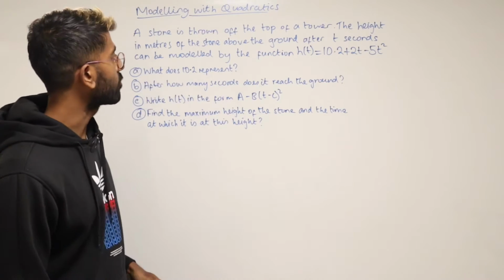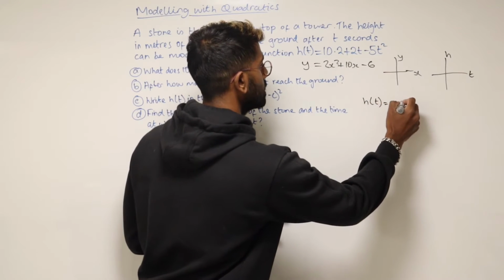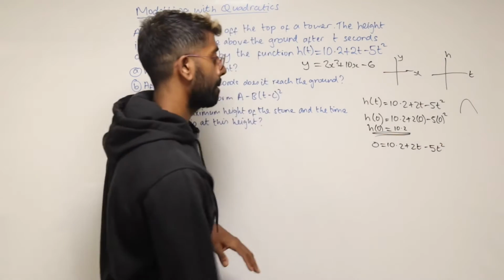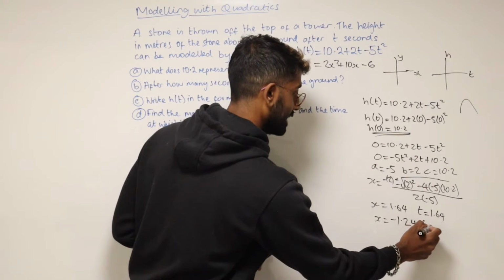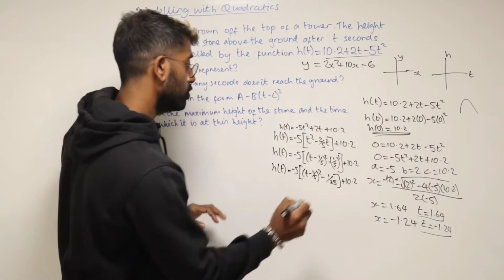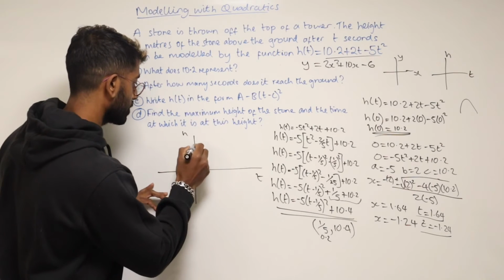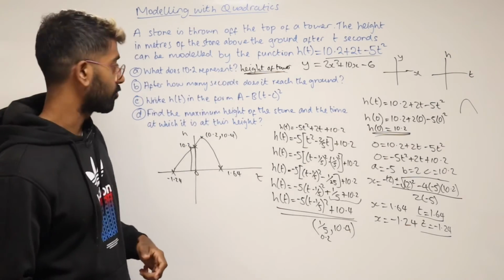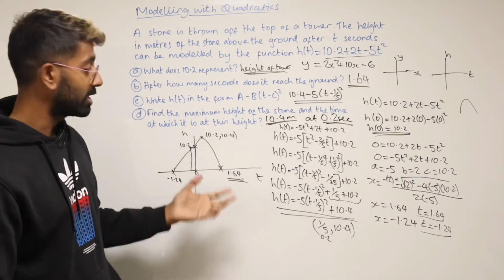AS PURE MATHS EDEXCEL CHAPTER 2 LESSON 22 - Modelling with Quadratics